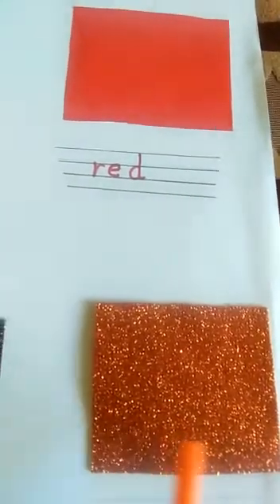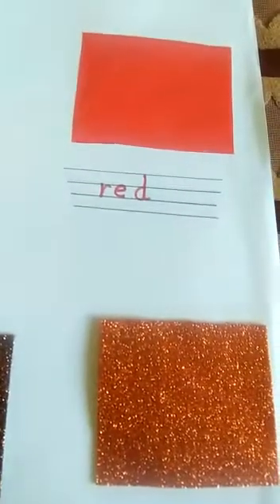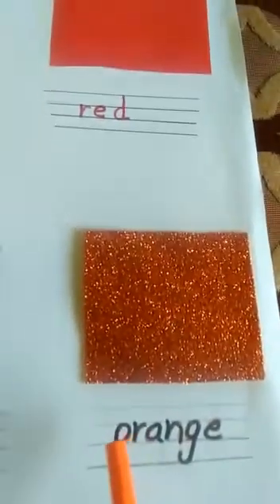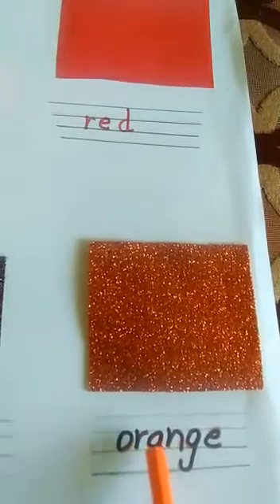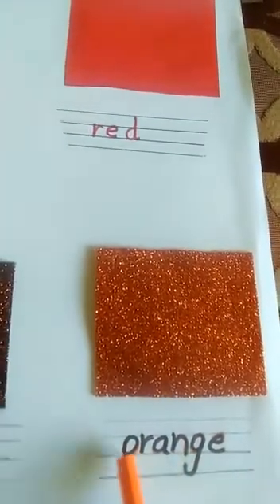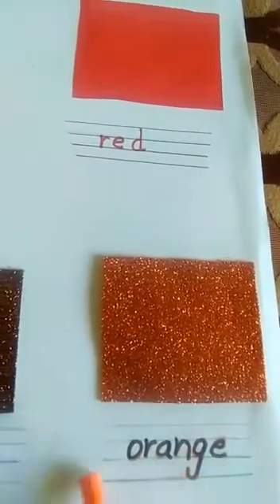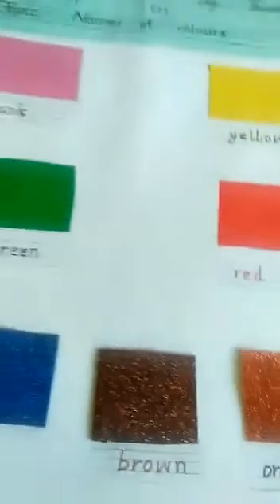CLASS PREP - English - Lecture 3